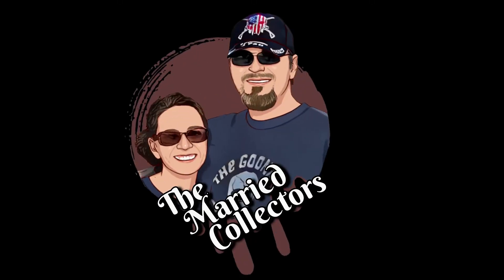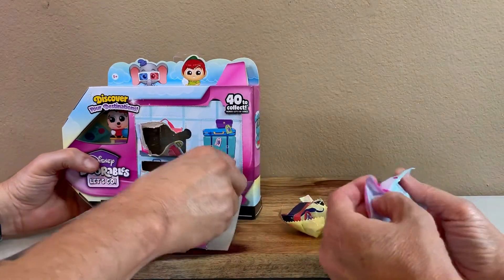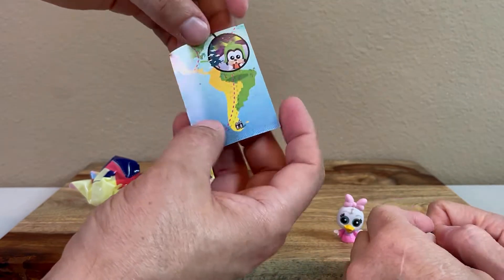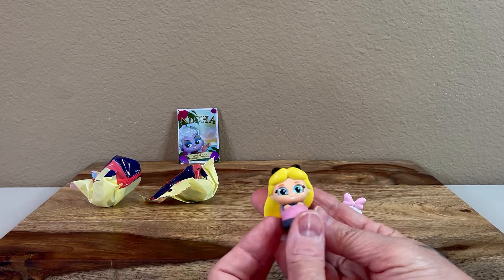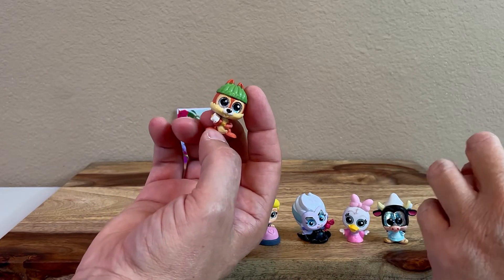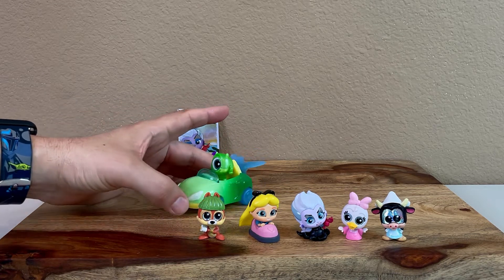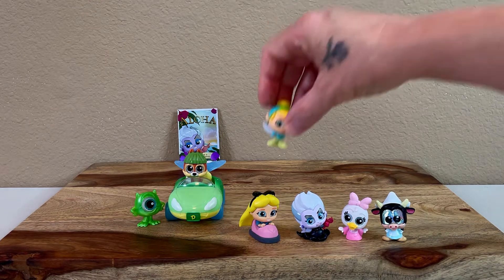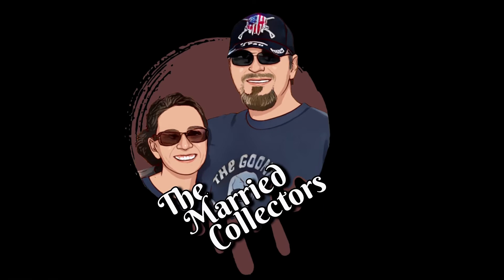Unboxing Disney’s Doorables Let’s Go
We’re back & unboxing Disney’s Doorables Let’s Go MultiPeek!

We are The Married Collectors, a husband & wife duo who are madly in love with each other & love collecting all kinds of fun things.